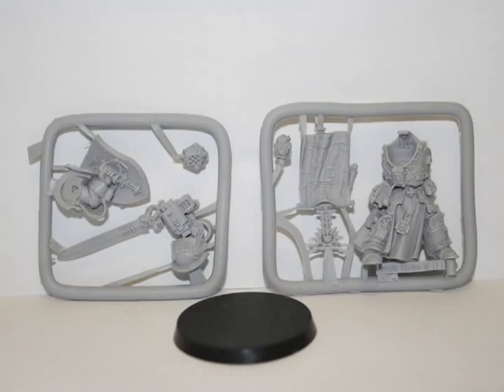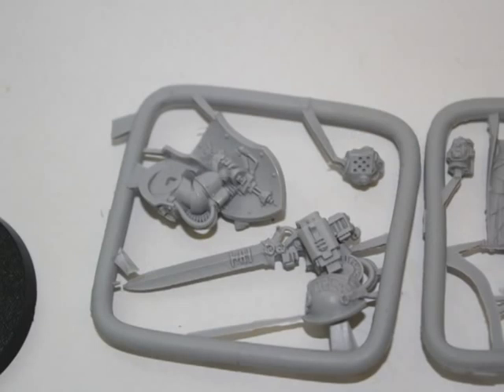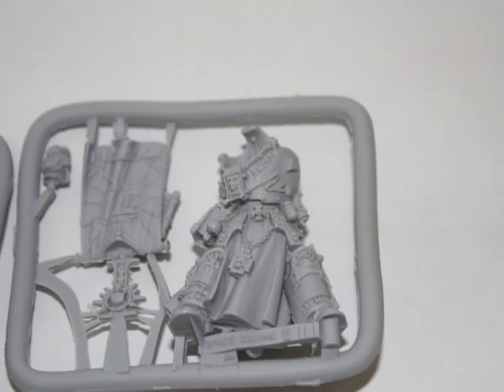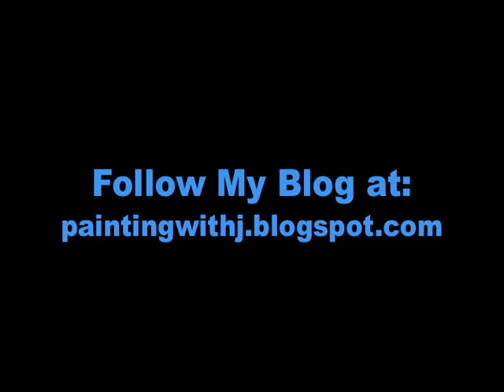J's Weekly Painting Challenge - August 8th 2011 - Lord Kaldor Draigo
Hey Everyone,
YOU ARE AWESOME! As last weeks painting challenge was so successful, I will be continuing this week with my HQ model. Feel free to also set weekly painting goals in the comments section and together, we can rid this world of grey unpainted models.